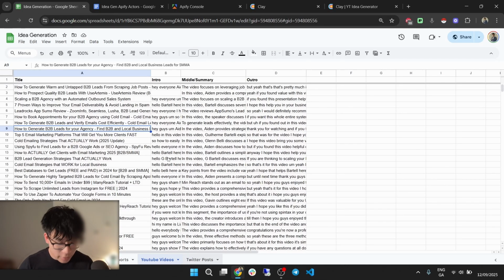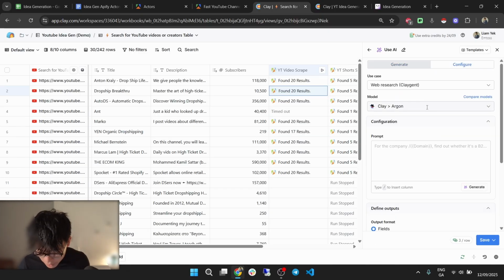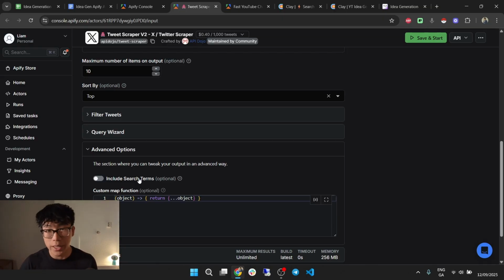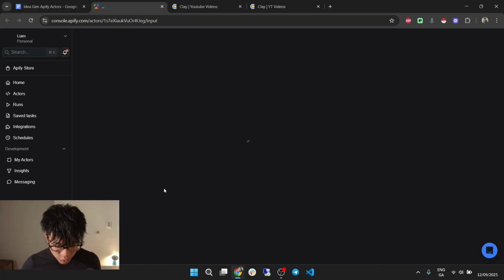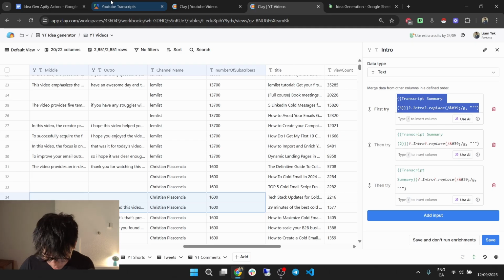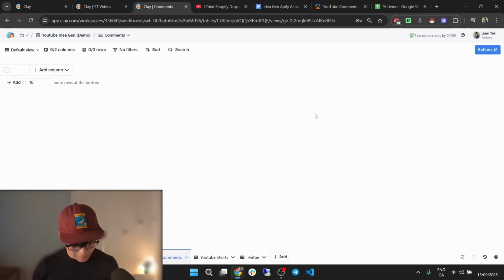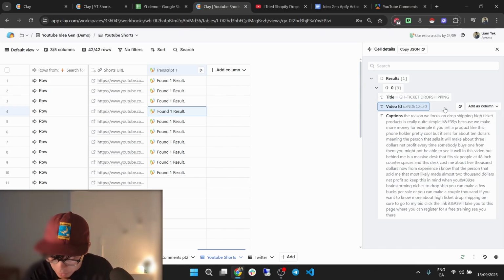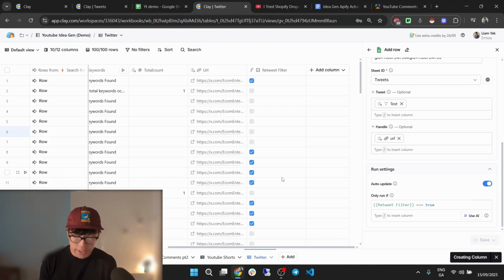How I Found 1000+ Content Ideas from Competitors (Automated System)